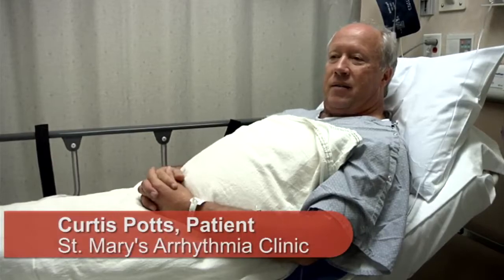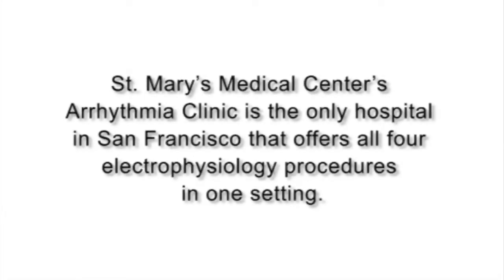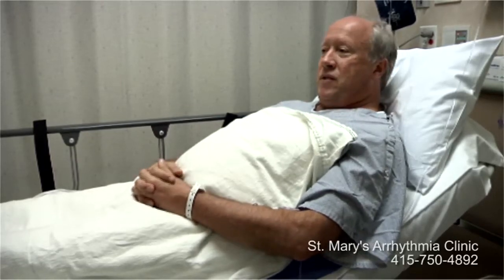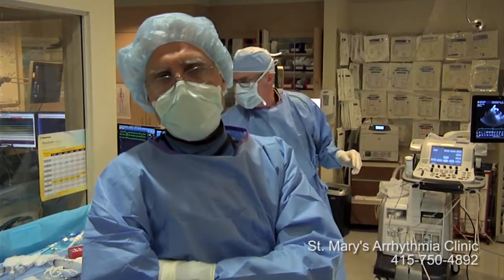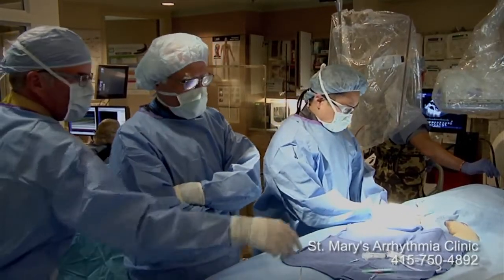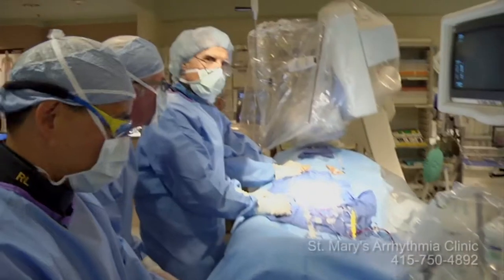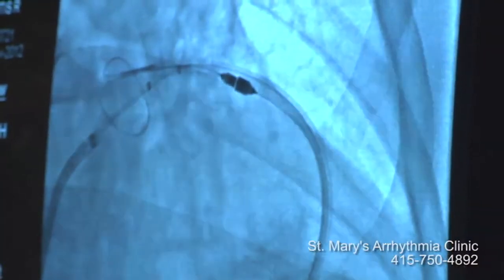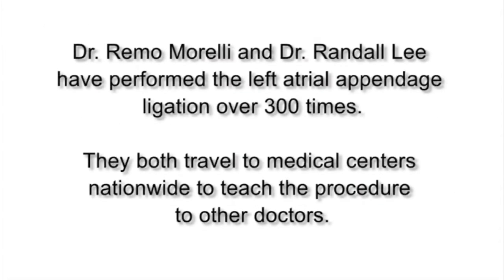St. Mary's Arrhythmia Clinic - Left Atrial Appendage Ligation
Left atrial appendage ligation surgery, performed at the St. Mary's Medical Center's Arrhythmia Clinic, is an innovative, minimally-invasive procedure for patient suffering from atrial fibrillation. Once completed, the procedure allows for greater tolerance of anti-coagulants and reduces the risk of stroke.

The St. Mary's Arrhythmia Clinic is the only hospital in San Francisco that offers all four electrophysiology procedures in one setting.